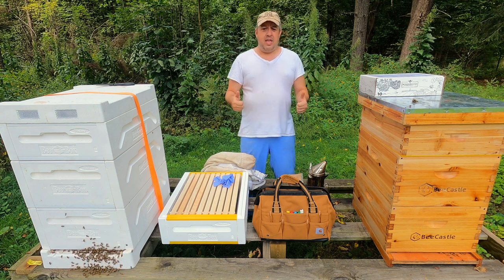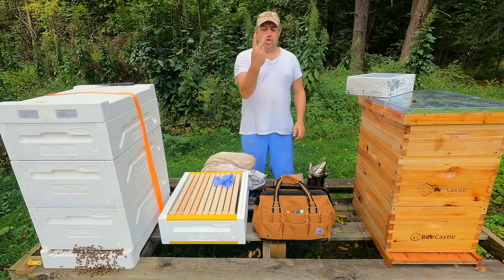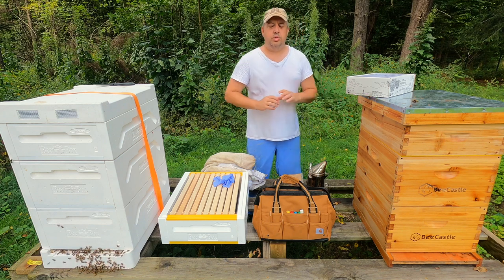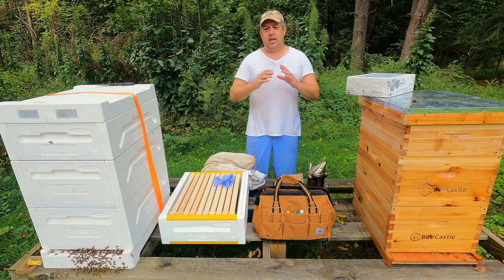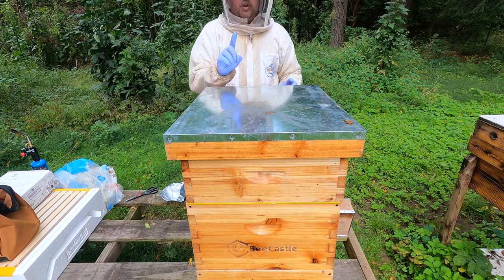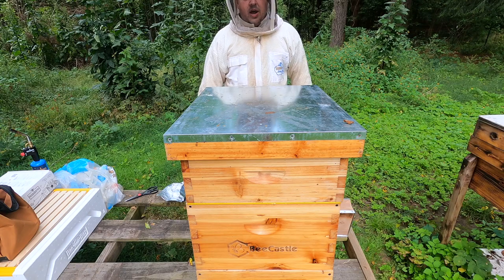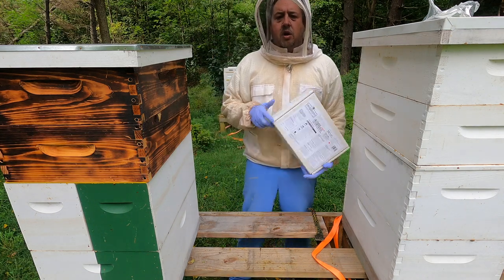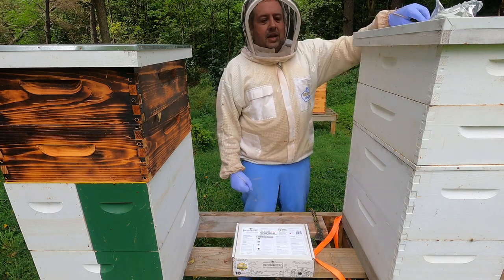Formic Pro Mite Treatment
Hey all,

Well with the upsetting results from the OAV treatments, I decided to use Formic Pro as a next step for treating against Mites. It has been 10 days since the last OAV treatment, so safe to put the Formic Pro pads on. I have used Formic Pro in the past as a Mite Treatment.

When you use Formic Pro:
1: RESEARCH THE PRODUCT AND HOW TO USE. There are excellent videos from the manufacturer.
2: Proper ventilation.
3: Protect yourself.
4: No Entrance Reducers.

Video Timeline:
0:00 - Intro
0:23 - Plan
1:35 - Formic Pro Details
4:42 - Bee Castle Formic Pro Install
7:31 - Bee Box Formic Pro Install
9:18 - Installing Formic Pro on the Rest
10:24 - Outro
11:39 - Member Thank You

Brian